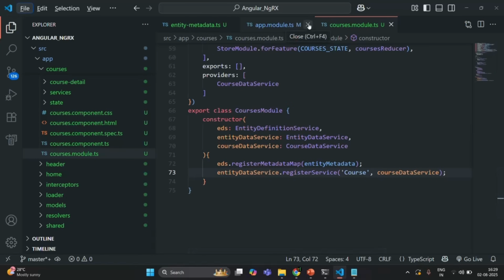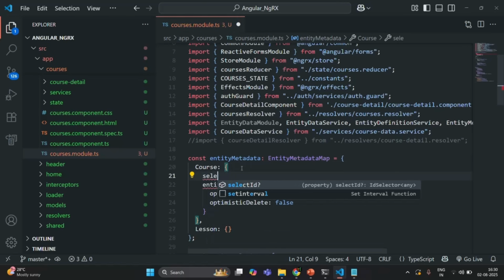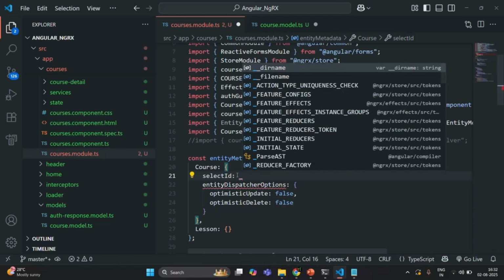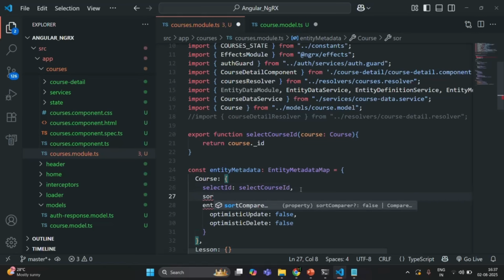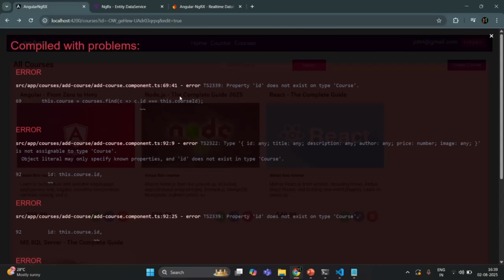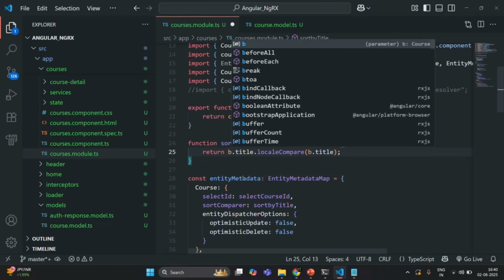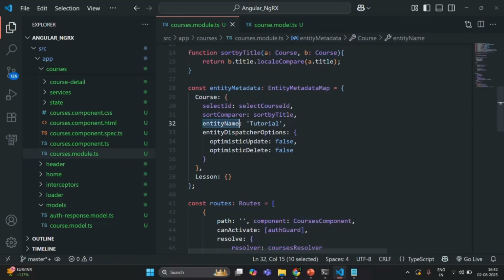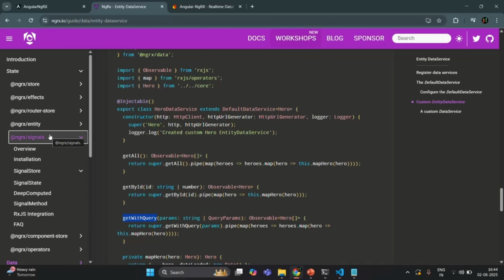Advanced NgRX Data Configs & Course Wrap-Up! | NgRx Course #94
We’ve built a complete CRUD application, but how do you handle entities with non-standard IDs or custom sorting requirements? In this final lesson, we dive into the Entity Metadata Map to fine-tune our configuration.

Learn how to use selectId for mapping custom primary keys (like _id from MongoDB), and how to implement a sortComparer to keep your UI organized automatically. We also discuss the entityName and entityDispatcherOptions to give you full control over your state management.

✔️ The selectId Property: How to tell NgRx Data which field is your unique identifier when it’s not named "id".
✔️ Custom Sorting: Implementing a sortComparer using localeCompare for alphabetical or descending order.
✔️ Entity Aliasing: Using the entityName option to map internal store names to different backend endpoints.
✔️ Config Recap: A final look at entityDispatcherOptions for optimistic vs. pessimistic logic.
✔️ The Future of NgRx: A brief discussion on NgRx Signals and Component Store in Angular 17+.
✔️ Course Farewell: Closing thoughts and how to continue your journey into deep-dive Angular development.

🙏 Thank you for being part of this "Complete NgRx State Management" journey! Don't forget to check out the community and share your feedback.

⏱️ Timestamps
00:00 Introduction to Final Configurations
01:30 selectId: Handling non-standard ID fields (e.g., _id)
04:15 sortComparer: Sorting your courses by title (Asc/Desc)
07:15 entityName: Renaming entities for the internal store
08:45 Reviewing the 4 core configurations covered
09:20 Course Wrap-Up: What we’ve learned (Store, Entity, Router, Data)
10:00 The road ahead: NgRx Signals and Angular 17+
10:30 Final words and how to support the channel